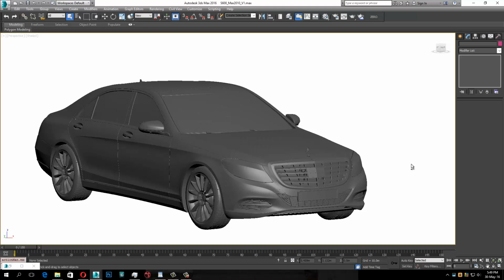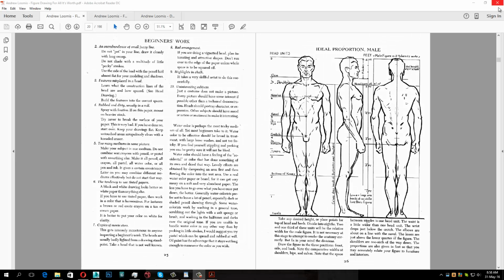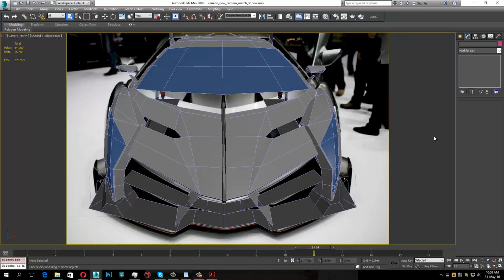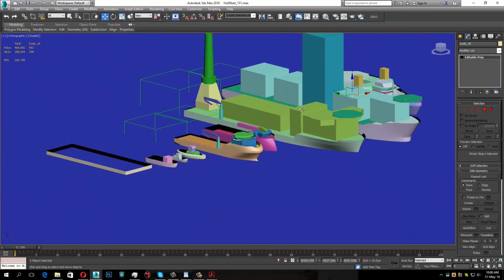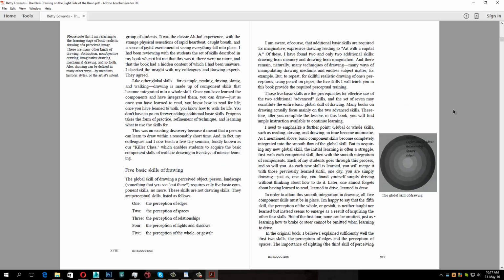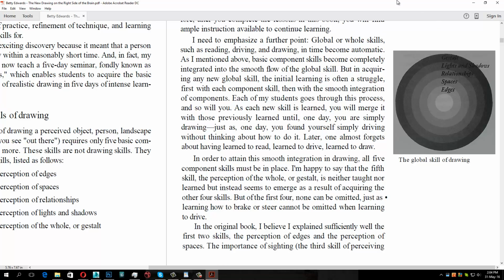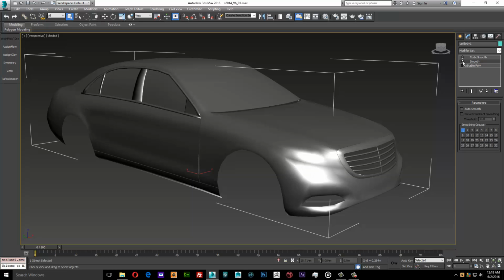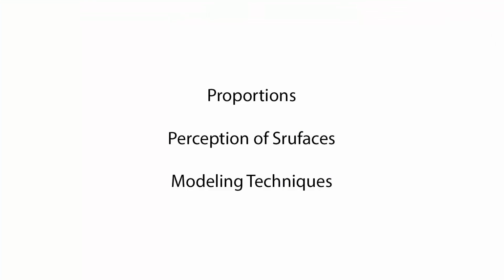3D Modeling Primer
A short video on the very basic principles you need for 3D modeling in polygons.

No technical details or software information in this video, only some fundamentals to go with another video recording I did which you can find

This is my first video recording ever! apologies if it is not up to the standard.